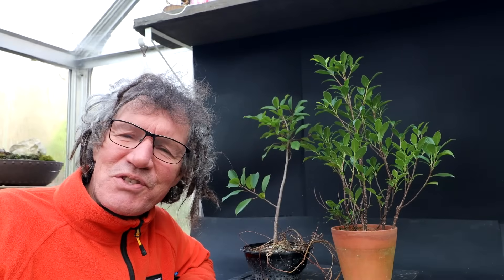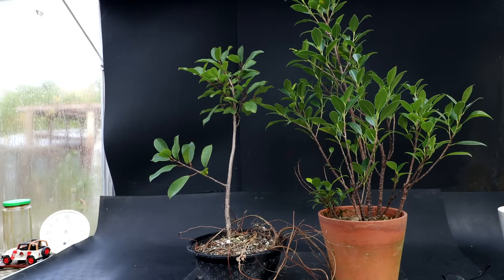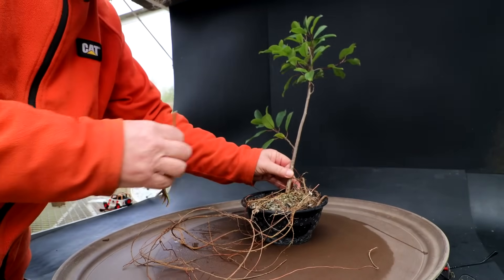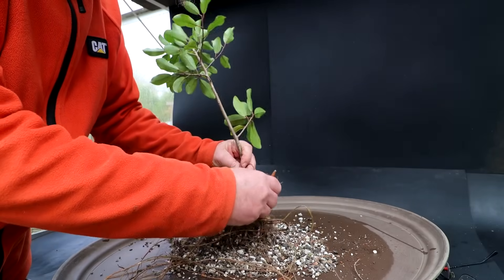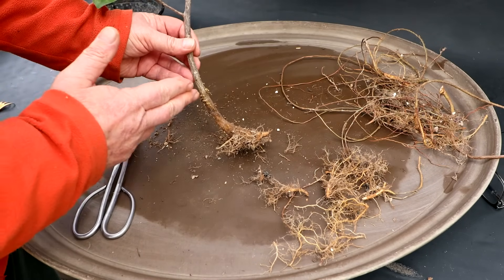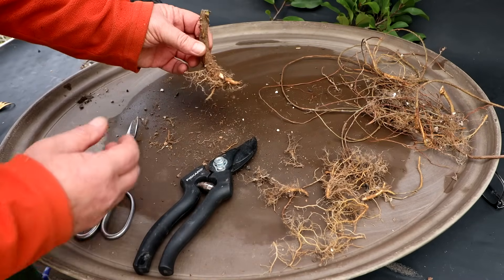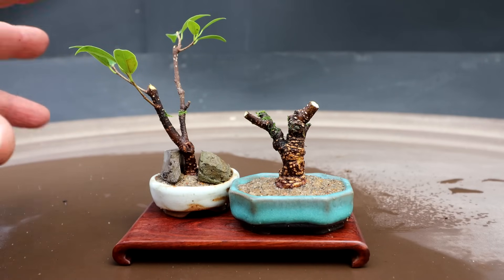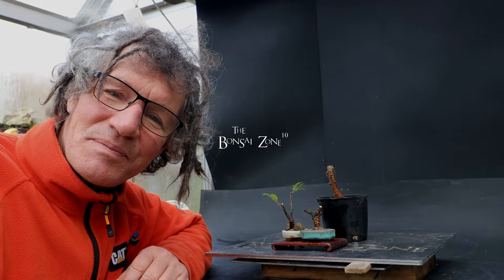Creating Small Ficus Bonsai From Cuttings, The Bonsai Zone, Oct 2023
I almost threw these Ficus cuttings on the compost heap, but instead I decided to make some into tiny bonsai.